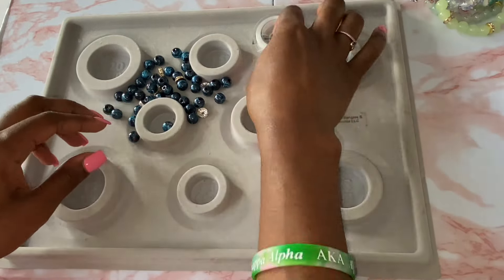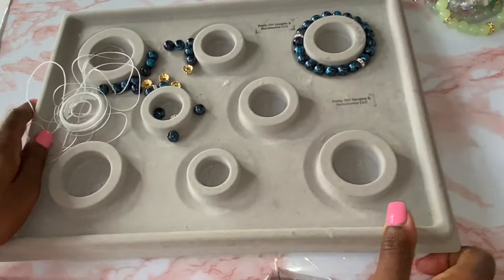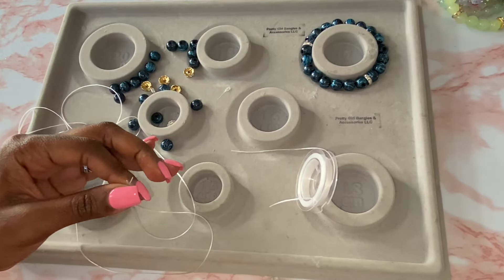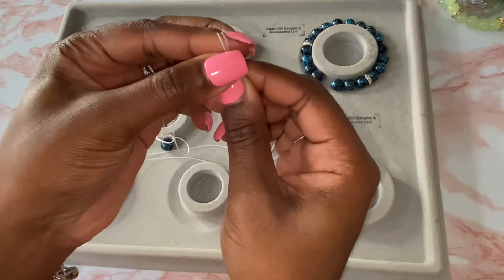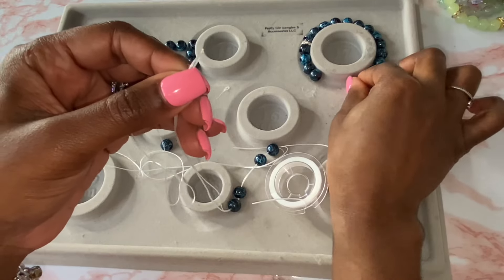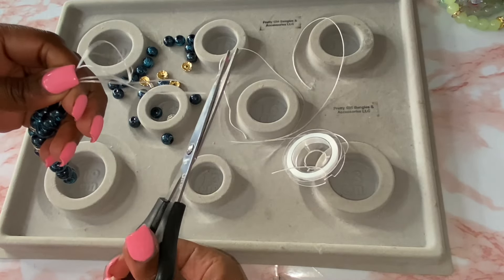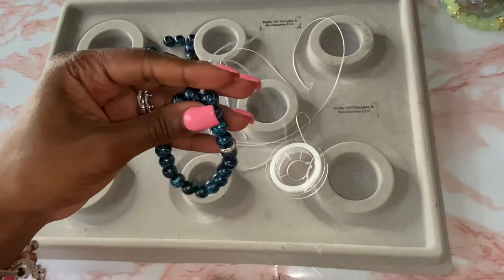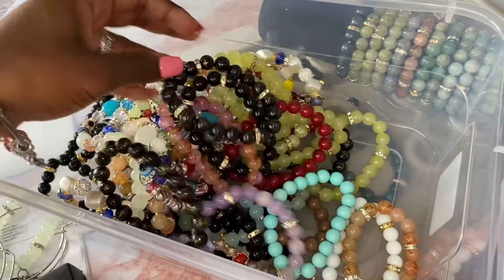HOW TO MAKE BEADED BRACELETS | BRACELET MAKING TUTORIAL | No Needle Needed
HOW TO MAKE BEADED BRACELETS